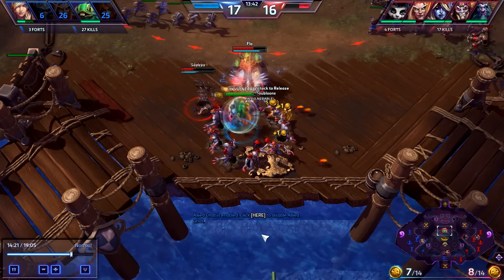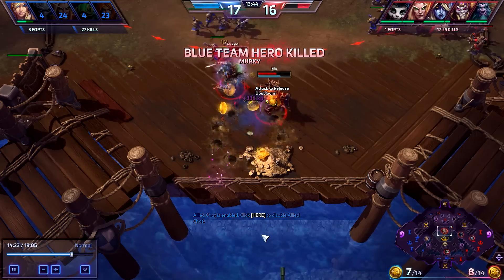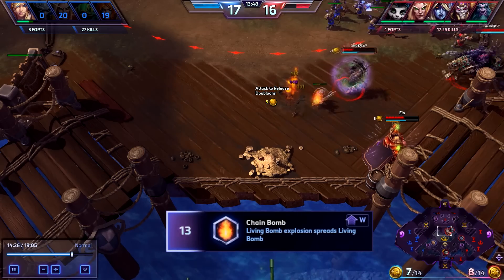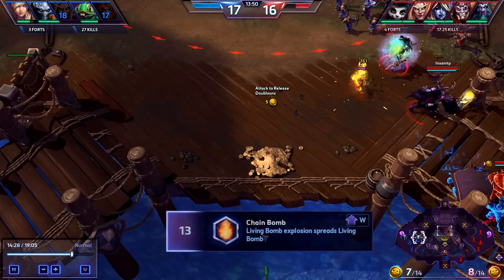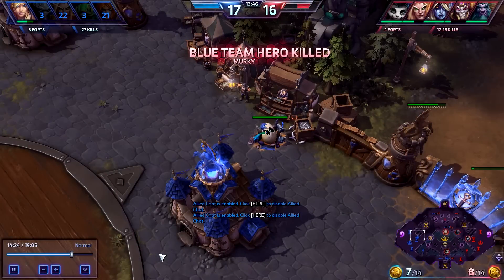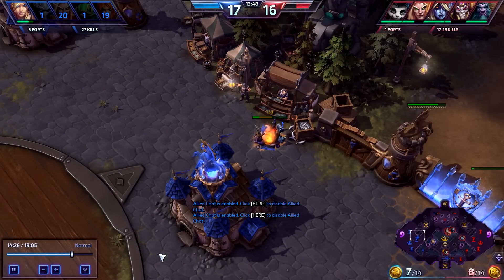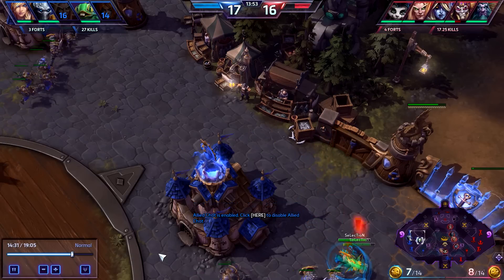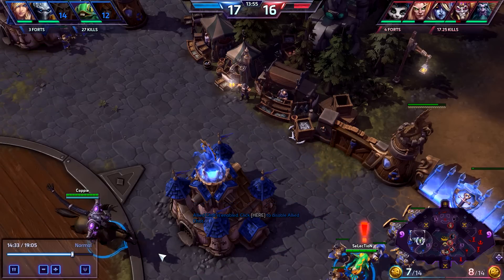[FIXED] Heroes of the Storm Tips and Tricks #4 Killing Murkys Egg using Kael'thas Living Bomb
There is a pretty neat way of revealing and killing Murkys Egg using Keal'thas Living Bomb!